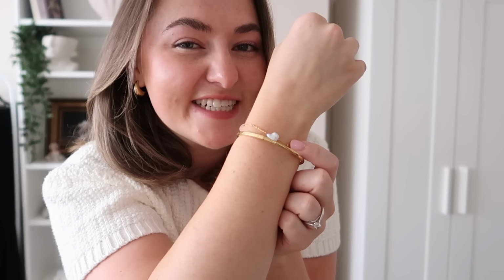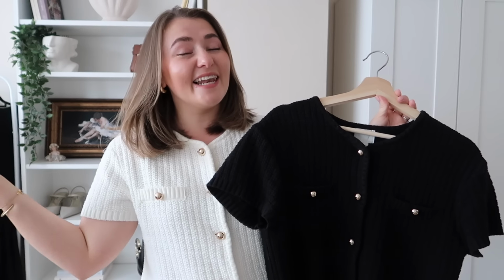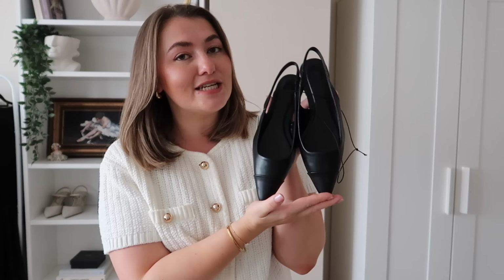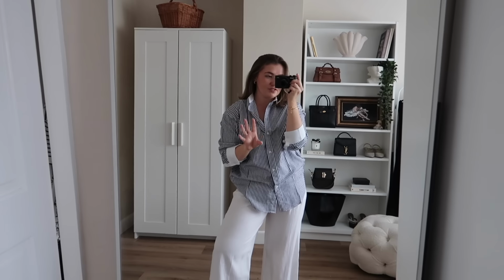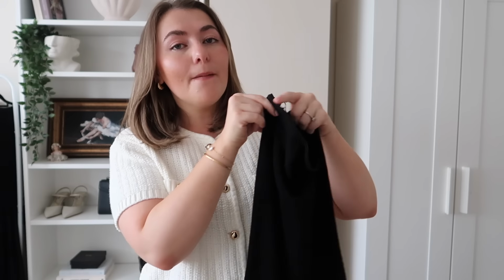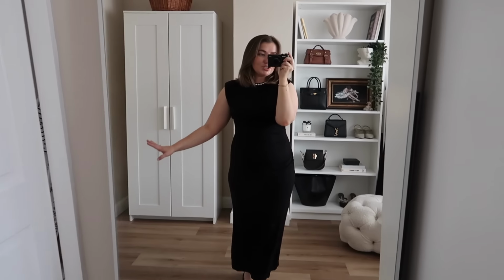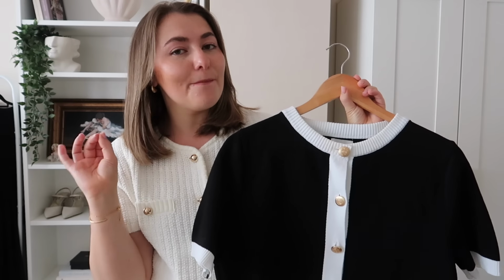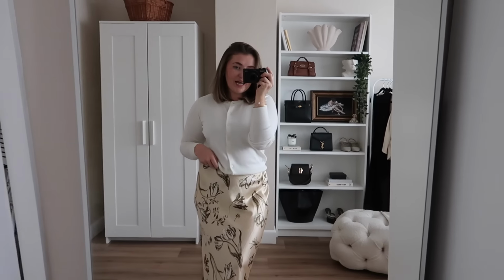NEW IN H&M HAUL AND TRY ON | PetiteElliee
H&M HAUL AND TRY ON - NEW IN SUMMER 2024

Products Featured:

New in at H&M

Cream Cable Knit Cardigan (L)

Black Knitted Cardigan (L)

New Look Sling Back Shoes

Black Sling Back Shoes
Cream Sling Back Shoes

Bretton Stripe Top (M)

Blue and White Stripe Shirt (S)
Linen Trousers

Black Swing Mini Dress (M)
White Version

Bardot Dress (M)

One Shoulder Dress (M)

Final Evening Wear Dress (M)

Modest Summer Dress (M)

Knitted Cardigan (L)

Cream Cardigan (M)